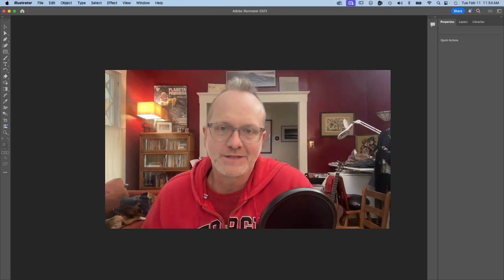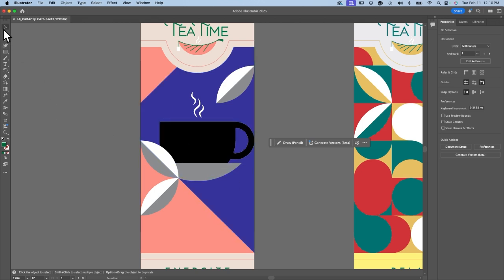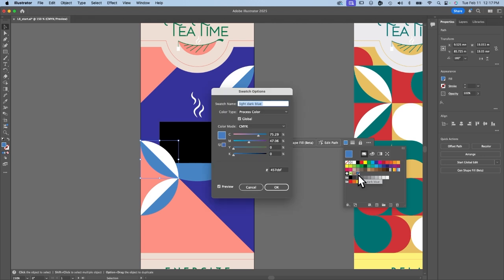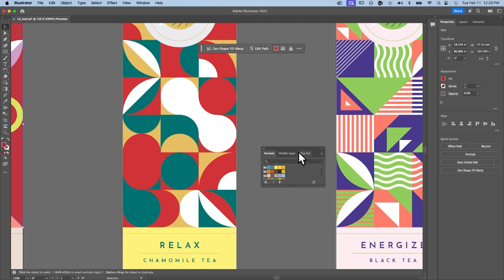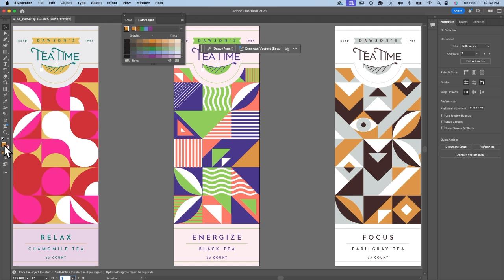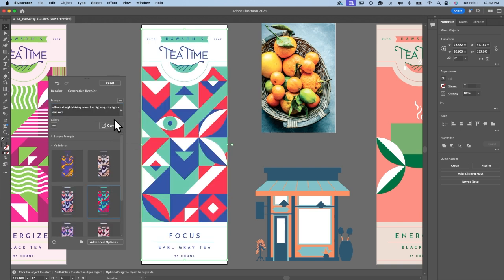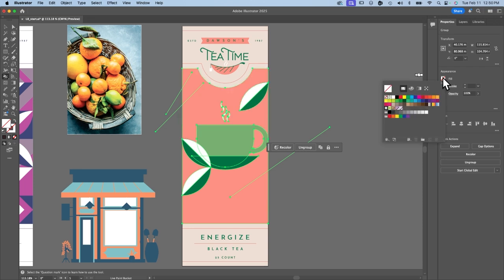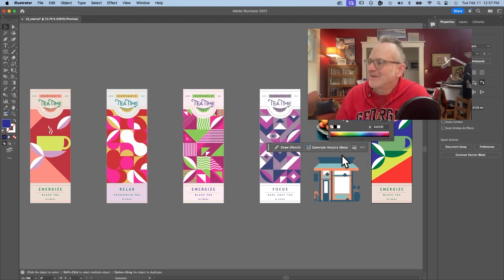Illustrator Lesson 8: Using Color Demo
A demo of Lesson 8: Using Color to Enhance Artwork from the Adobe Illustrator Classroom in a Book 2024. Color modes, swatches, color guide, generative recolor, live paint.